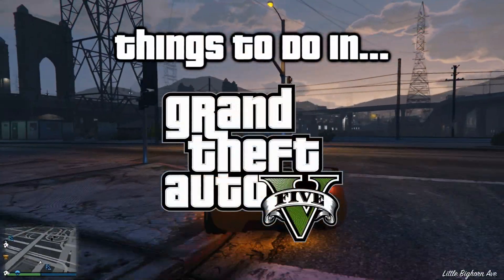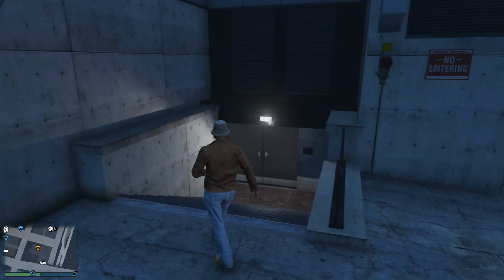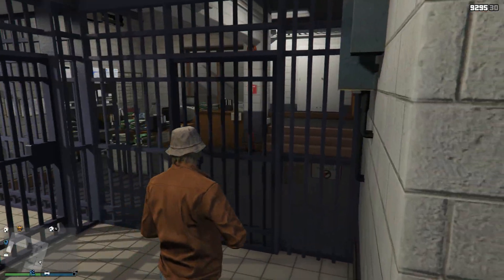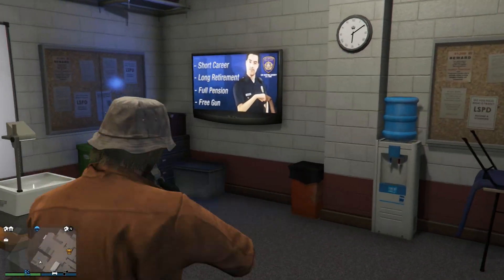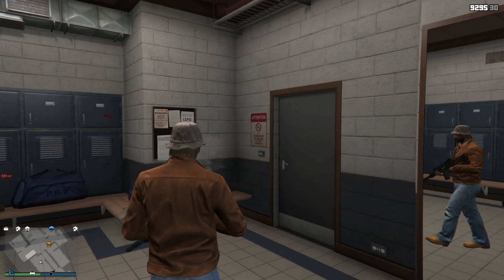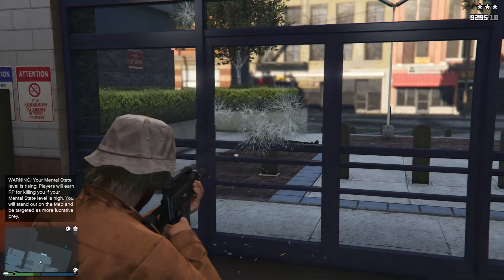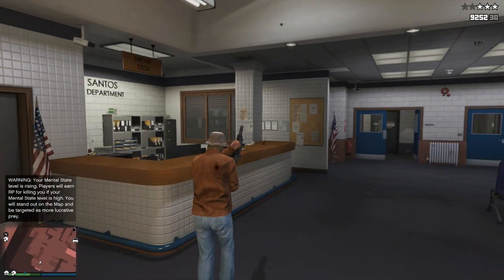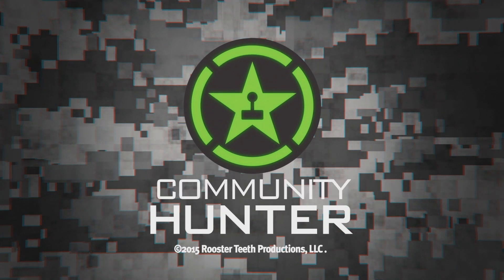Police Headquarters - Grand Theft Auto V - Things to do in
Austin (aclarkislost) and Kyle (Speedfreak88) show you how to get inside of the LSPD HQ.